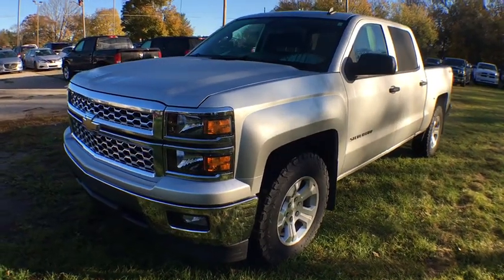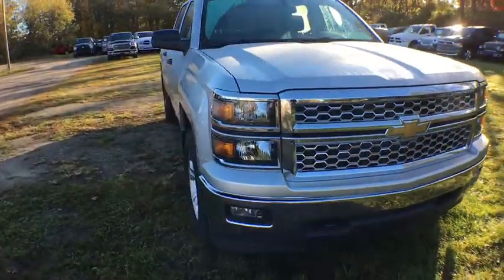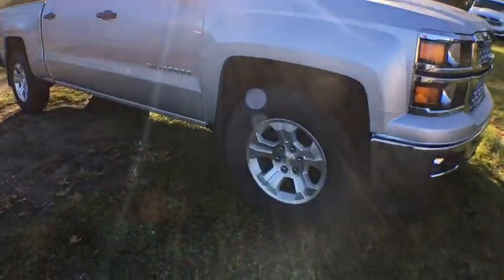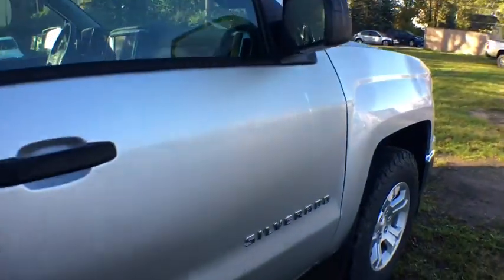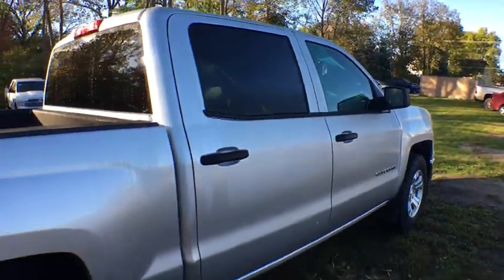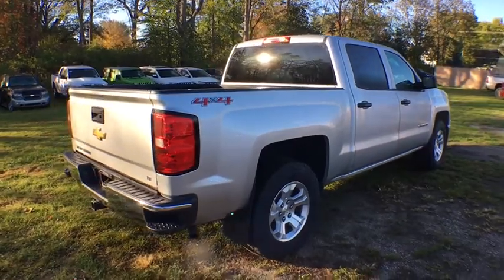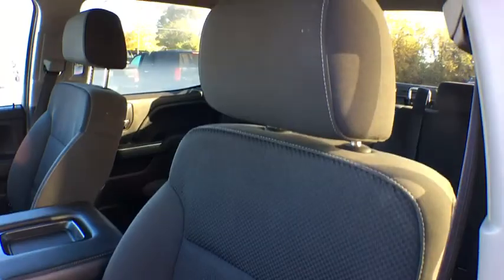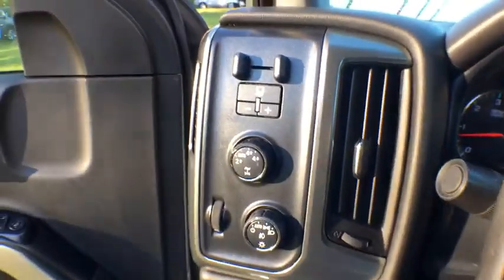.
Silver Ice Metallic Used 2014 Chevrolet Silverado 1500 available in Cascade, Michigan at Betten Baker GMC. Servicing the Lowell, Portland, Grand Rapids, Lansing, MI area.
2014 Chevrolet Silverado 1500 LT - Stock#: 18122A - VIN#: 3GCUKREC2EG343124

Silver Ice Metallic 2014 Chevrolet Silverado 1500 LT LT1 4WD 6-Speed Automatic Electronic with Overdrive EcoTec3 5.3L V8 Flex Fuel 6-Speed Automatic Electronic with Overdrive, 4WD, jet black Cloth.Recent Arrival!Awards:* NACTOY 2014 North American Truck of the Year * 2014 KBB.com Brand Image AwardsReviews:* New, more fuel-efficient engines; improved interior; quiet highway ride. Source: Edmunds* While we realize the majority of full-size truck buyers are predisposed towards their favorite brand, the 2014 Chevy Silverado makes a compelling case for itself. From its sophisticated-yet-easy-to-use infotainment system to its surprisingly refined interior, the 2014 Silverado deserves serious consideration from the brand faithful and cross-shoppers alike. Source: KBB.com* On the outside, the 2014 Silverado looks like the truck you have come to know and trust. In reality, it is all-new from the ground up and more than ready to take on your toughest jobs to show what it can do. The body has undergone a modern makeover making it more chiseled and sleek at the same time. The most dramatic part is the huge stacked double grille in front, complimented with vertically stacked headlights on either side, all outlined in chrome. The bumper has been contoured as well. Also, its tough persona is further accentuated by the geometric lines of its new sculpted fenders and dual power dome hood. The Silverado currently comes in three models: Short Box Crew Cab, Standard Box Crew Cab, and Standard Box Double Cab. Each has six trims with the 1WT as the Base and the LTZ Z71 as the top-of-the-line option. Knowing that it's what's under the hood that counts, the Silverado has new impressive engines for 2014. The 1WT, 2WT, LT, and LT Z71 come standard with the 4.3L EcoTec3 V-6, with 6-speed automatic transmission. The LTZ and LTZ Z71 come standard with the 5.3L EcoTec3 V-8, which is also an option for the other trims. Major improvements have been made inside as well. It is much quieter and roomier than before, and has high quality materials. The center controls have been updated with an improved layout and are easy to reach. Plus, the seats have been redesigned to keep you more comfortable throughout the day. Chevy's MyLink system is an extremely intuitive and helpful system to use. It allows you to control your music, make calls, and navigate to a number of stored destinations all by using your voice. 2WT, LT, and LT Z71 trims get a 4.2-inch color screen to go with it, and the LTZ and LTZ Z71 get an 8-inch color touchscreen. In terms of safety all models come with 4-wheel ABS disc brakes with Duralife rotors, StabiliTrak with Electronic Sway Control and Hill Start Assist. Plus on models LTZ and Higher you can get the added visibility with a Rear View Camera. Source: The Manufacturer Summary
DIFFERENTIAL  HEAVY-DUTY LOCKING REAR,REMOTE VEHICLE STARTER SYSTEM,REAR AXLE  3.42 RATIO,TRANSMISSION  6-SPEED AUTOMATIC  ELECTRONICALLY CONTROLLED  with overdrive and tow/haul mode. Includes Cruise Grade Braking and Powertrain Grade Braking (STD),DEFOGGER  REAR-WINDOW ELECTRIC,CHEVROLET MYLINK AUDIO SYSTEM  8 DIAGONAL COLOR TOUCH WITH AM/FM/SIRIUSXM/HD  USB PORTS  auxiliary jack  SD card slot  Bluetooth streaming audio for music and most phones  hands-free Smartphone integration  Pandora Internet radio  voice-activated technology for radio and phone  and 4 customizable themes,TRAILER BRAKE CONTROLLER  INTEGRATED,SEATS  FRONT 40/20/40 SPLIT-BENCH  3-PASSENGER  AVAILABLE IN CLOTH OR LEATHER  includes driver and front passenger recline with outboard head restraints and center fold-down armrest with storage. Also includes manually adjustable driver lumbar  lockable storage compartment in seat cushion  and storage pockets. (STD),GVWR  7200 LBS. (3266 KG),TRAILERING PACKAGE  includes trailer hitch  7-pin and 4-pin connectors (Includes (G80) locking rear differential.,WHEELS  18 X 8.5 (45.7 CM X 21.6 CM) BRIGHT-MACHINED ALUMINUM,POWER OUTLET  110-VOLT AC,ENGINE  5.3L FLEXFUEL ECOTEC3 V8 WITH ACTIVE FUEL MANAGEMENT  DIRECT INJECTION AND VARIABLE VALVE TIMING  includes aluminum block construction with Flex Fuel capability  capable of running on unleaded or up to 85% ethanol (355 hp [265 kW] @ 5600 rpm  383 lb-ft of torque [518 Nm] @ 4100 rpm; more than 300 lb-ft of torque from 2000 to 5600 rpm),TIRES  P265/65R18 ALL-TERRAIN  WHITE OUTLINED LETTER,SUSPENSION PACKAGE  HANDLING/TRAILERING  (STD),PAINT  SOLID,